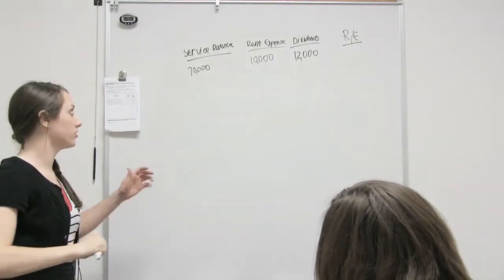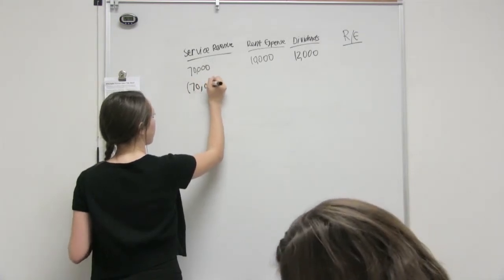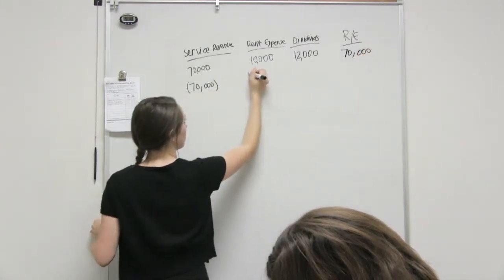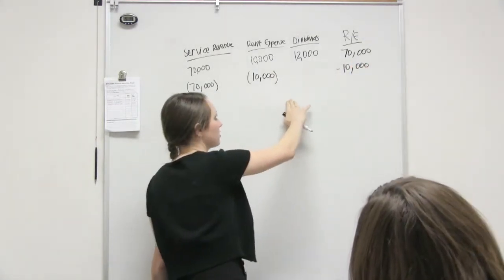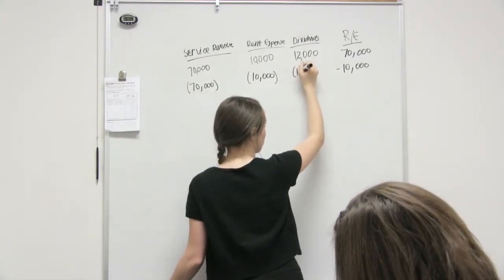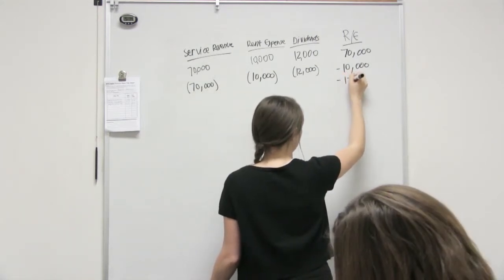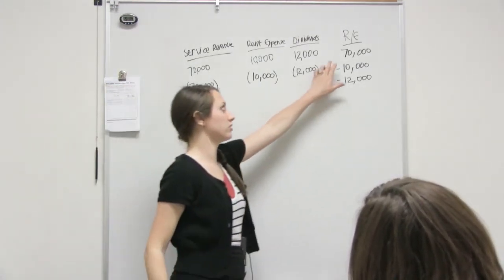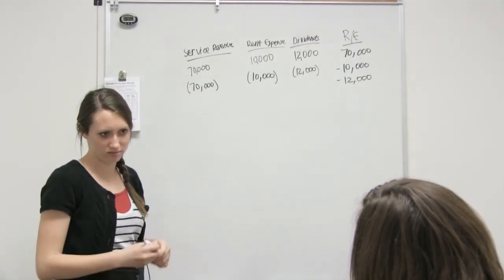Closing Revenues, Expenses, and Dividends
This Survey of Accounting video teaches how to close accounts, where to close them to, and whether they positively or negatively affect retained earnings.